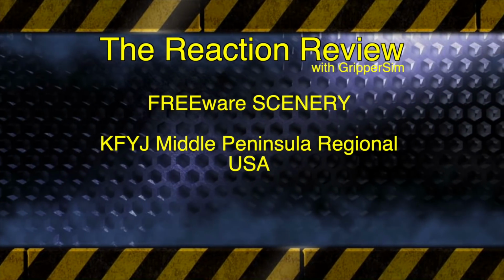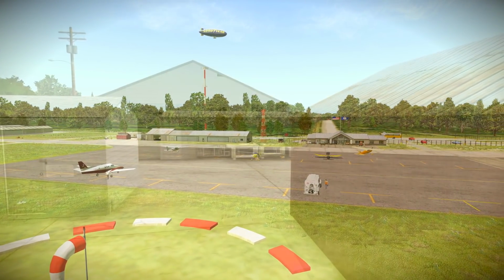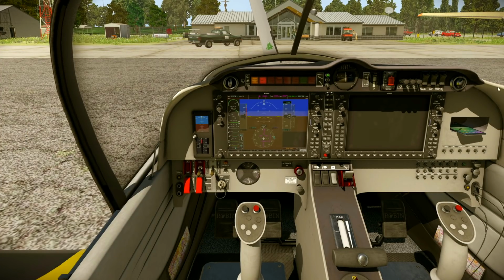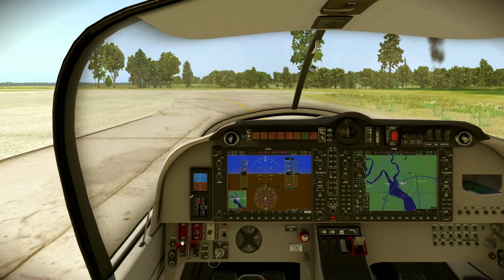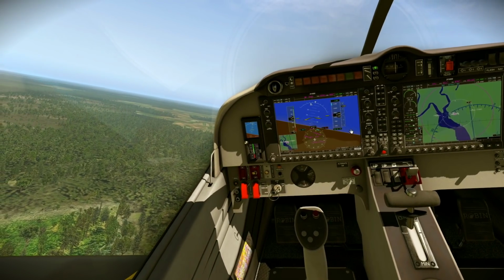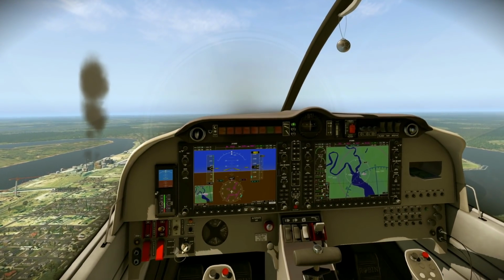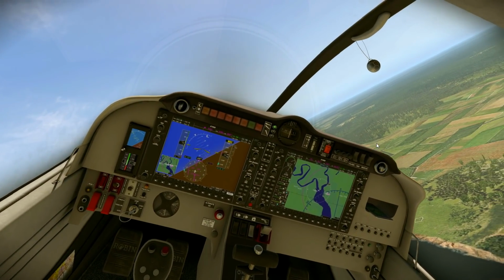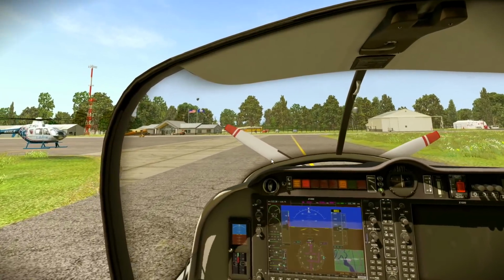X Plane 11 Freeware Scenery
KFYJ is located in-between Washington DC and Norfolk Virginia. This freeware scenery was created by Belga12345 some time ago. It's not bad, but it's free. This American airfield near West-point is an old one but does have some special features. I'm using Robin DR401 aircraft in this review which is also free.

GripperSim. :  )

Throttle Quadrant (TQ6)
Where did I get mu TQ6 throttle quadrant? (Safe established site and company)

What is a Tiny Link? Simply shortens a long URL link.
See tinyURL.com

Thrustmaster HOTAS Warthog Flight Stick
Amazon (USA)

Intel i7 6700 @ 4.00GHz
16.0 GB RAM

Graphics TAB
Visual Effects    : High (HDR)
Texture Quality    : Maximum
AntiAliasing           : 4x SSAA+FXAA
Number of World Objects : Maximum
Reflection Detail    : High
Draw Shadows on Scenery: UN-CLICKED (shadows are hard on GPU)